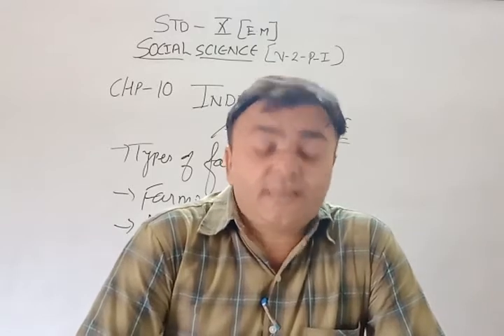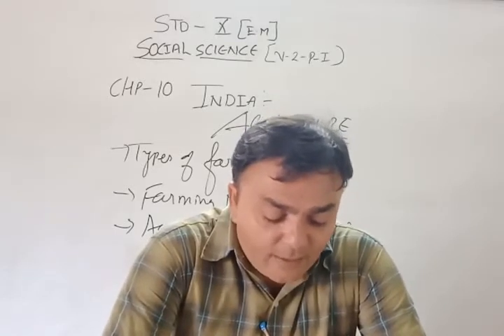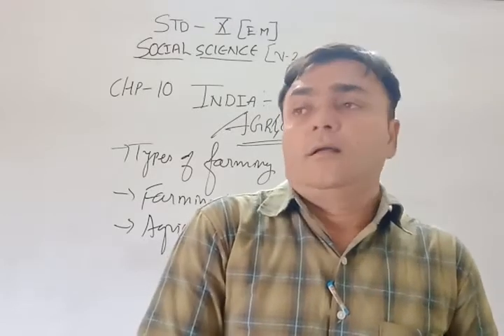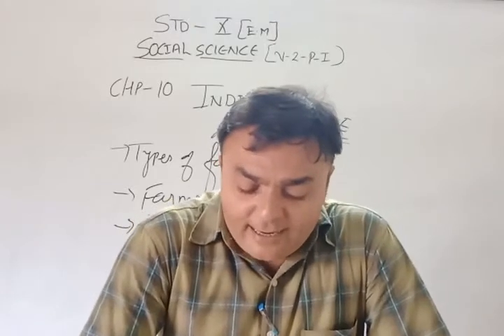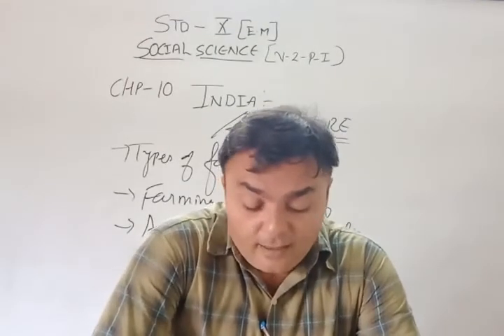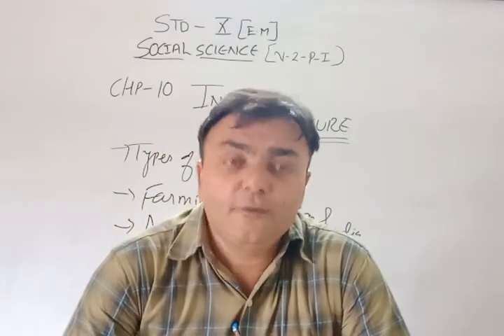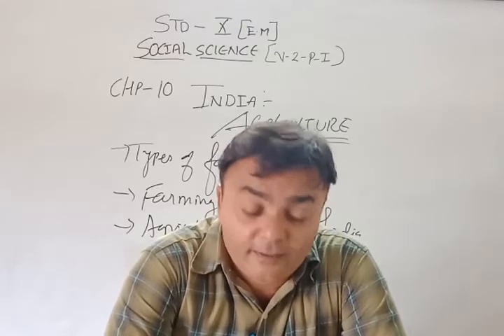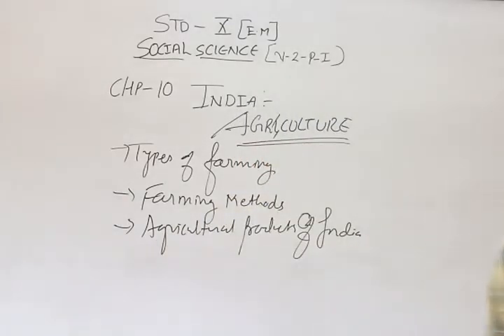India Agriculture Lecture 01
Subject: Social Science
Class: 10
Medium: English
Chapter Name: India Agriculture
Lecture No:  01
School: Ascent School of Science
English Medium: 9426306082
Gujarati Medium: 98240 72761